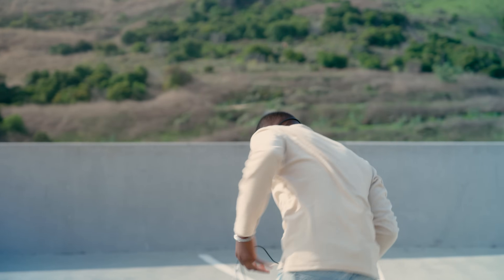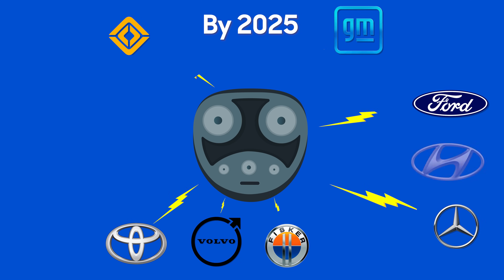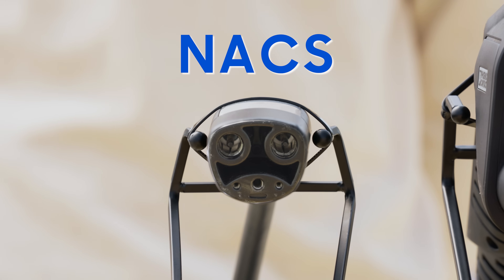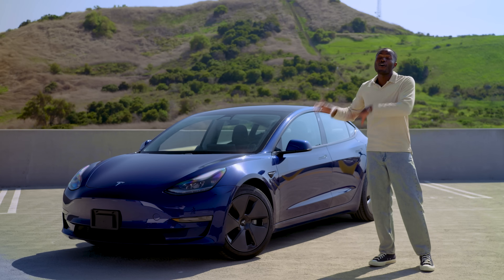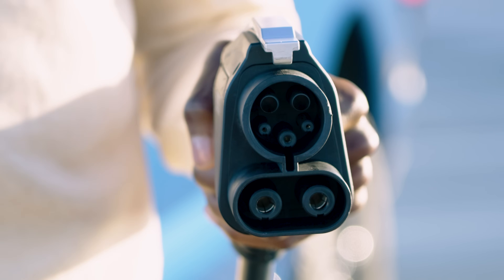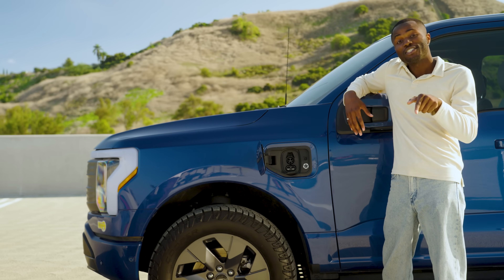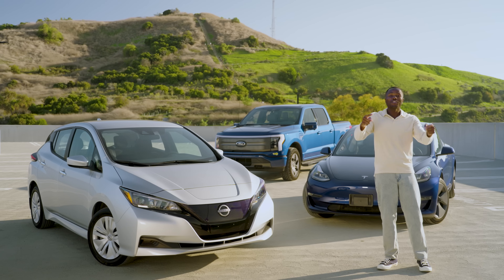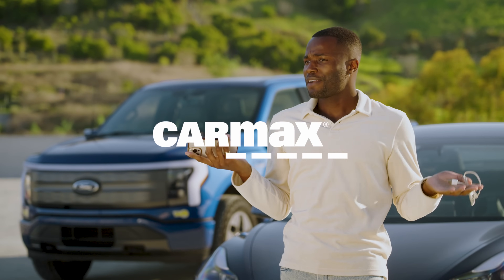A Guide to EV Charging Plugs in 2023 | Plus, How Tesla’s Charger is Becoming the New Standard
A big change is coming to electric car charging. In 2025, more car manufacturers are going to use the Tesla fast charging system. Its new name is the North American Charging Standard or NACS, and it’s going to make charging your electric vehicles easier with access to the largest network of superchargers across the U.S.

Desola Balogun is here with all the important info you need about the 3 types of fast charger plugs  you’ll find today, what kinds of adapters you might need, and what’s coming in the future.

Chapter Breaks -

00:00 Intro

00:19 What's Changing With EV Charging?

00:44 What Fast Chargers Are Out There?

01:22 What's Changing?

01:55 What if I Already Own an EV?

02:24 Wait To Buy?

02:48 Conclusion